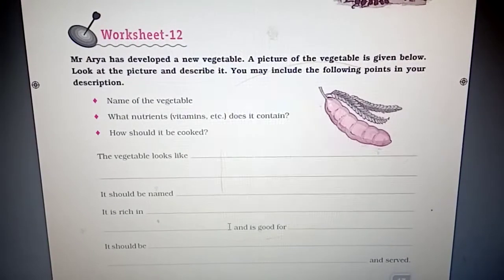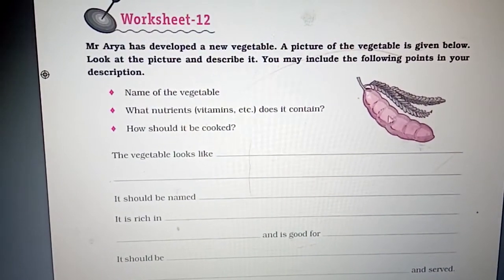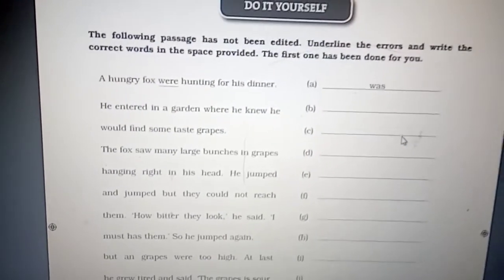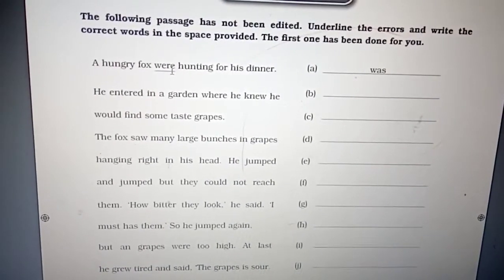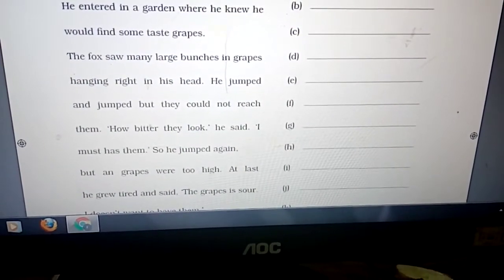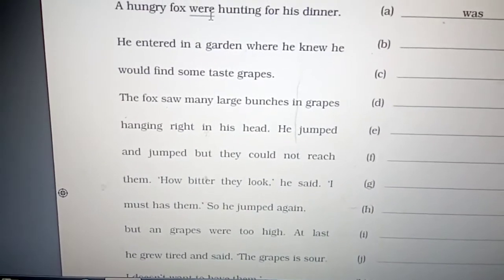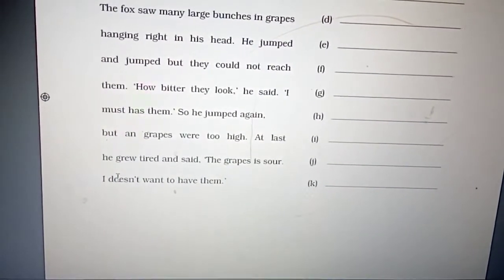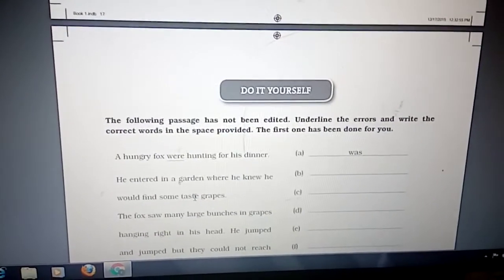Class:Vi English [practice Ch 1 W -S 12]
By: Rakesh Kumar
[Date:01/05/20-09:30Am]